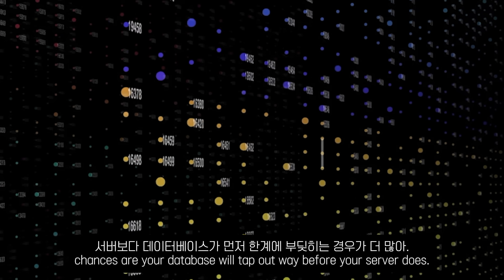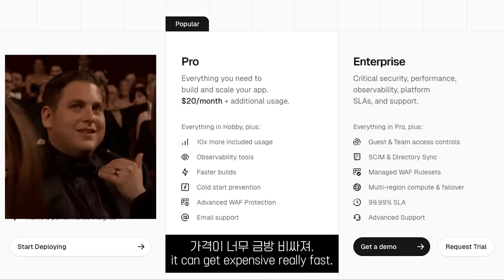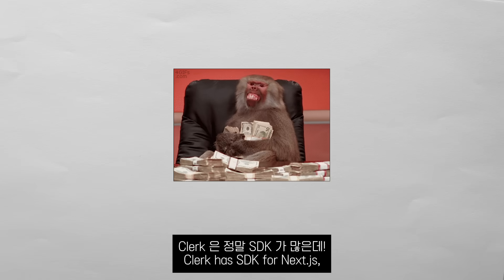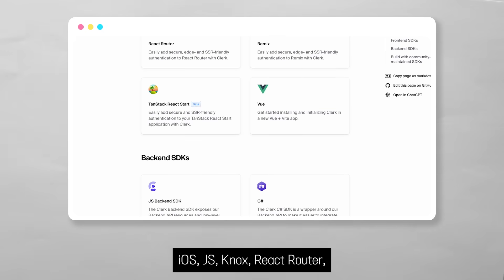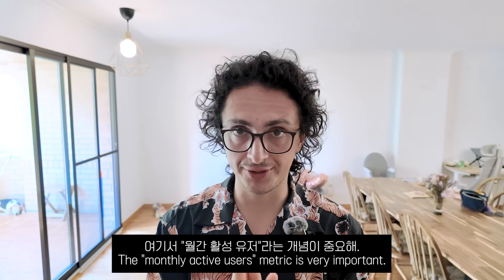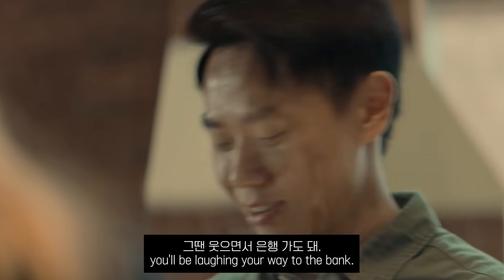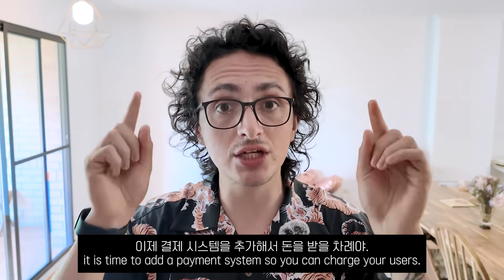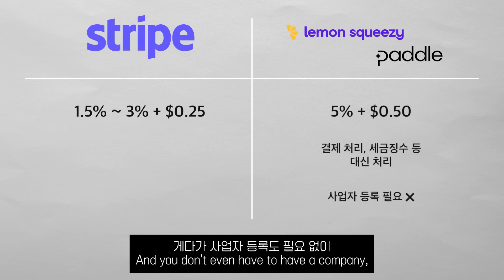개발자라면 무조건 봐야 할 *무료* 툴 🍯 몽땅 알려드림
개발자 꿀빠는 *무료* 리소스 알려드림 🍯 몰랐으면 후회각?
몽땅 알려드리니까 꼭 저장해두세요~!

✅  복잡한 유저 인증? Clerk 하나면 5분 만에 *무료로* 해결!

클릭해서 한번 살펴봐-! ❤️

👇  개발자라면 무조건 봐야 할 무료 툴 25가지! 👇

UI
Shadcn : Tailwind CSS로 만들어진 예쁜 React 컴포넌트 라이브러리

백엔드
Cloudflare Workers
Vercel

데이터베이스
SQLite
PostgreSQL

파일 업로드
AWS S3

0:00~0:22 : Intro
0:23~2:03 : UI, Icon
2:04~4:49 : Backend, Database
4:50~7:32 : Authentication
7:33~8:35 : File Upload
8:36~9:36 : Payment System
9:37~11:14 : Domain, Email
11:15~11:46 : Error Tracking
11:47~12:13 : Caching
12:14~12:34 : Real-time search and Push notification